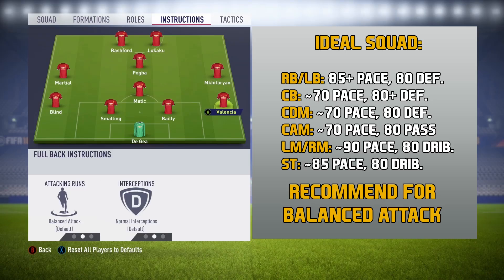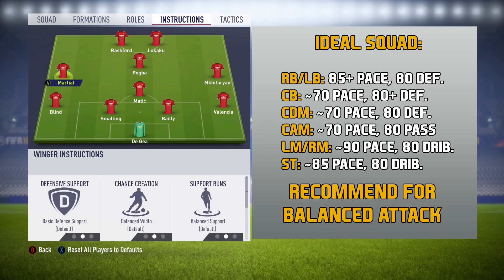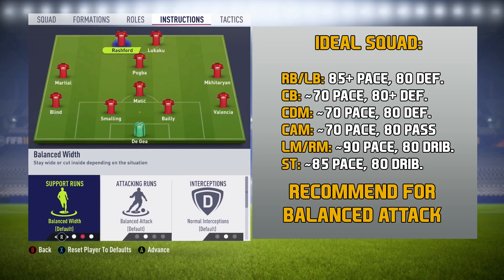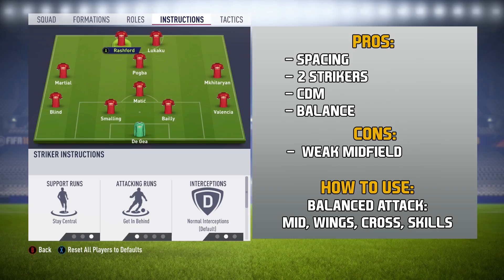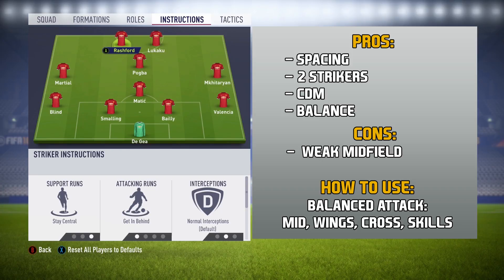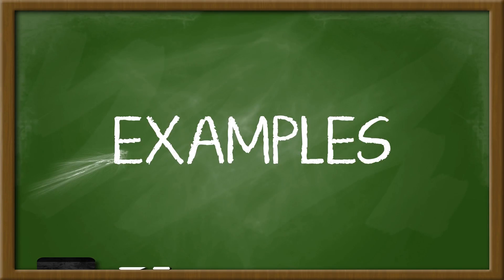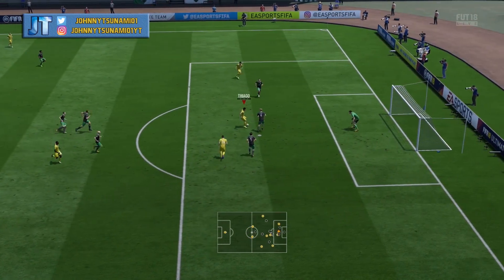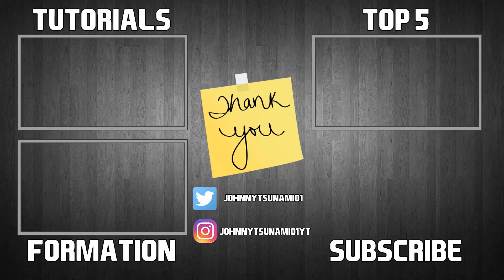BEST BALANCED FORMATION IN FIFA 18!!: 4-1-2-1-2 Formation Guide (Best Instructions/How To Play With)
This Fifa 18 formation guide focuses on the best-balanced formation in Fifa 18, the 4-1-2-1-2 formation. The 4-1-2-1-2 formation is a good for all types of attacking. It allows you to attack through the middle, cut in from the wings, cross, pass down the line, counter attack, etc. It is also a solid defensive formation if you have the right CDM and CBs. The 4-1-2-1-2 is a classic in Fifa and once again in Fifa 18 it is an extremely balanced and reliable formation.